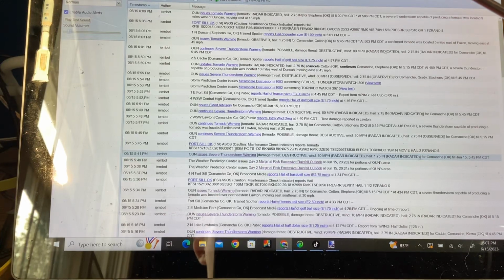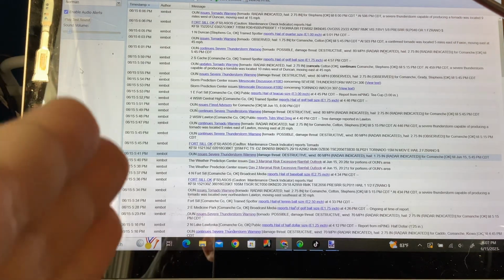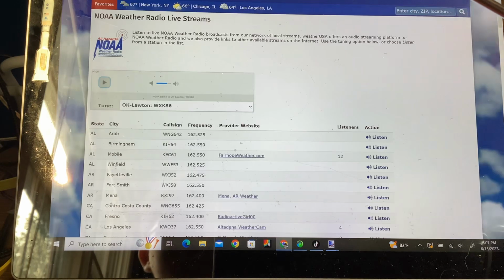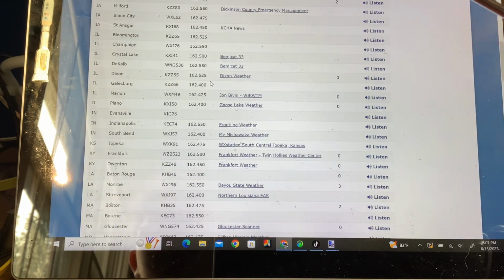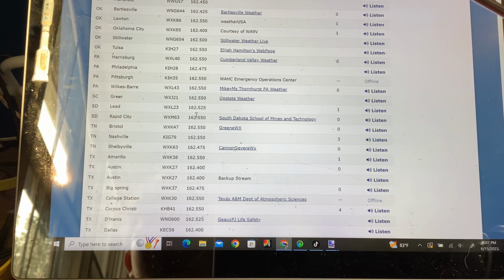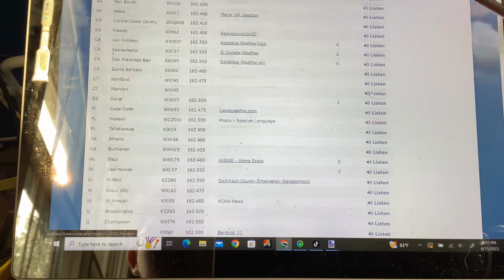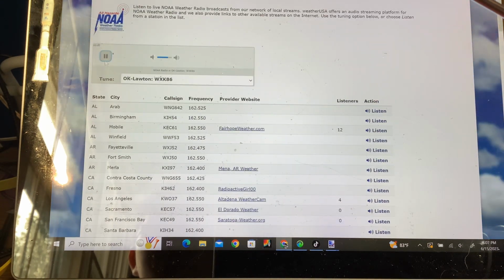TOR 2 From 6/15